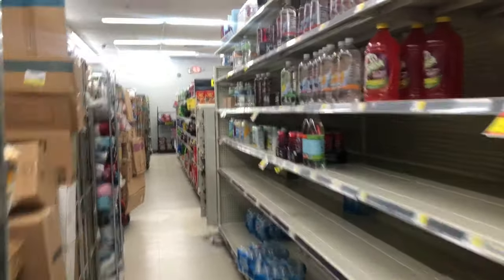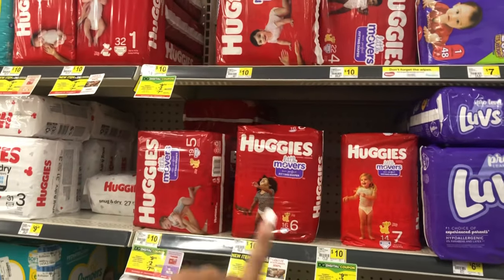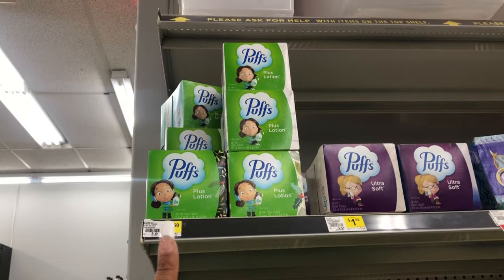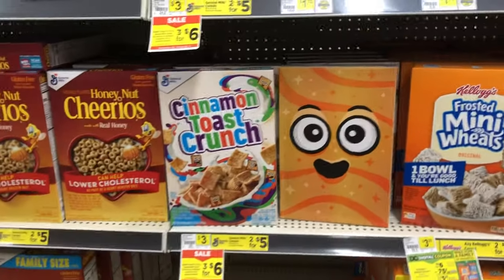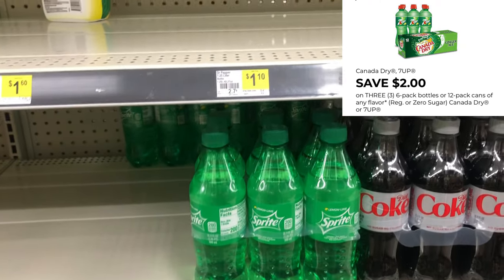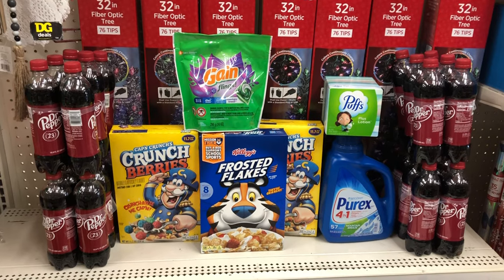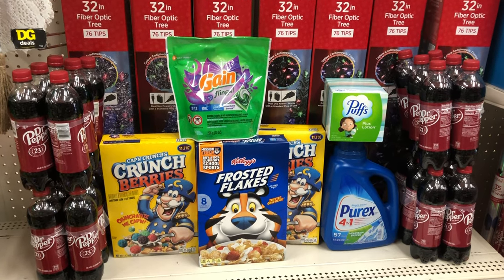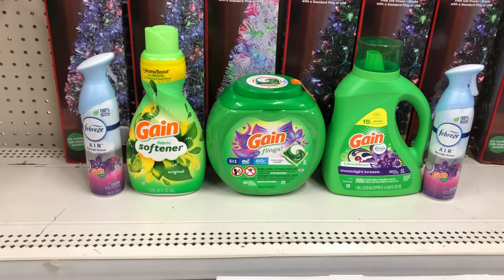Dollar General Couponing |🚨$5 Off $25 SCENARIOS🚨| 12/04 Only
WELCOME BACK! Thanks for clicking my video ❤️. In this video I provide multiple $5 off $25 scenarios/breakdowns you can use for this Saturday(12/04 Only). ALL DIGITAL scenarios/breakdowns INCLUDED.

🚨REBATE APPS🚨
IBOTTA